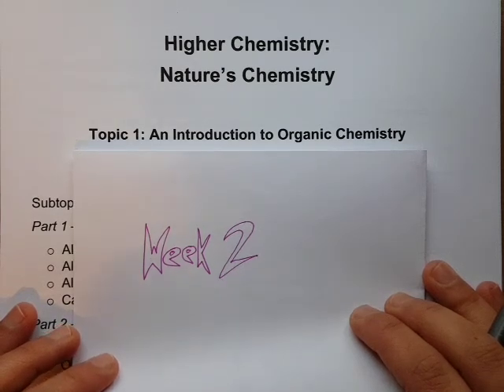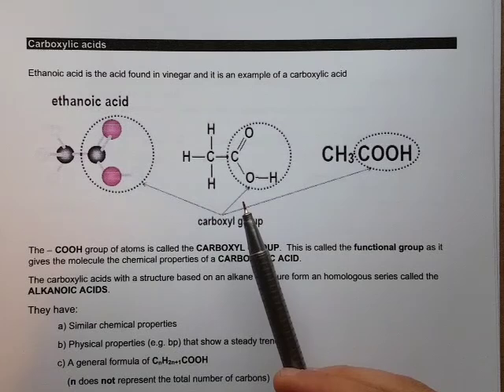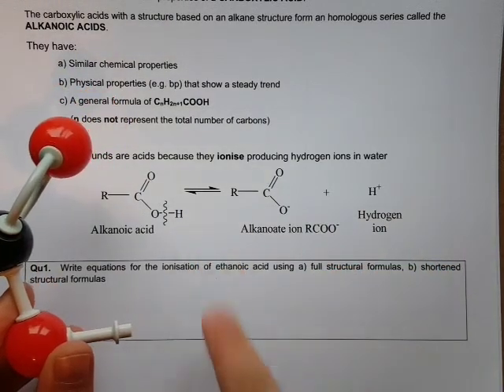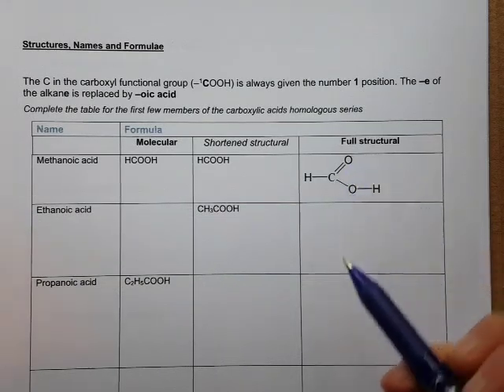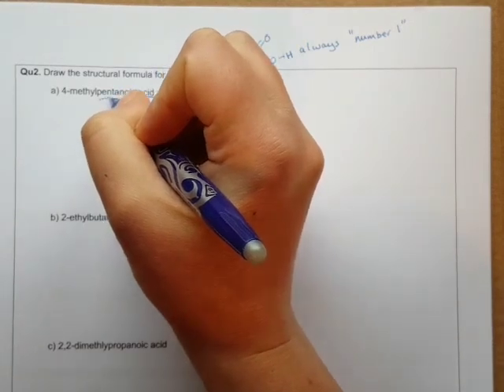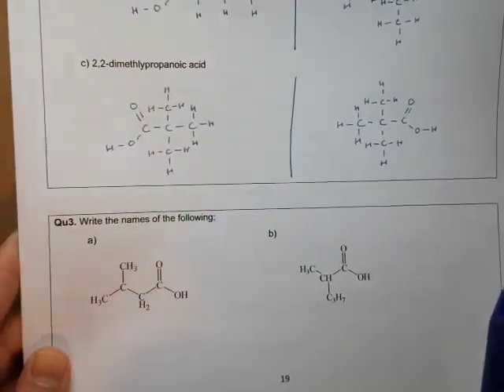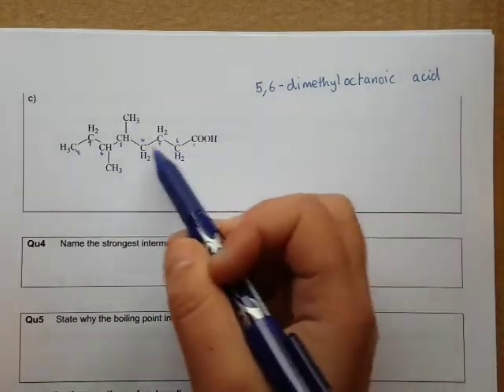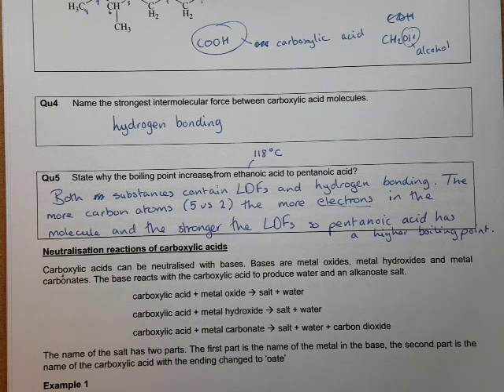Nature's chemistry - week 2 - part 1